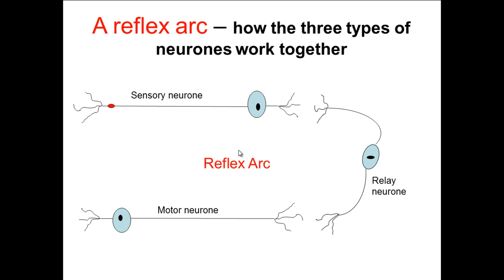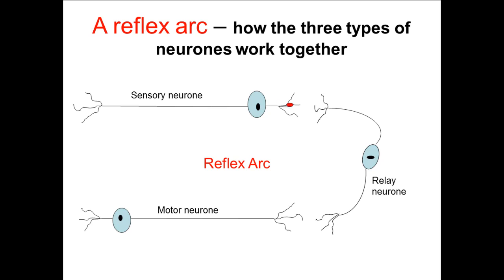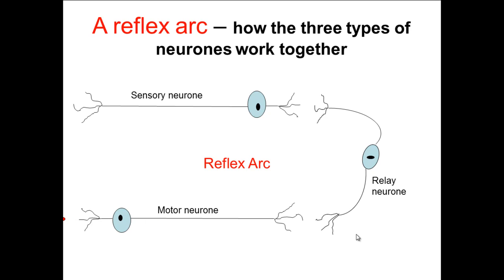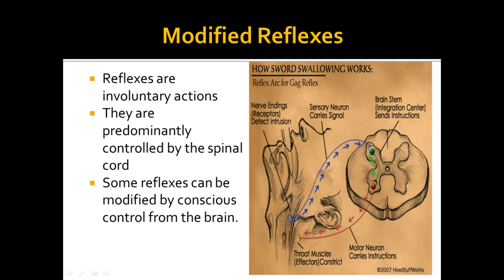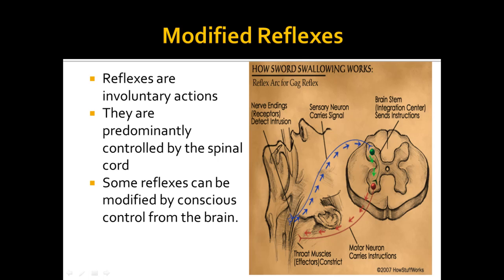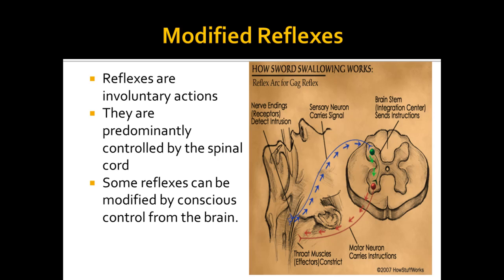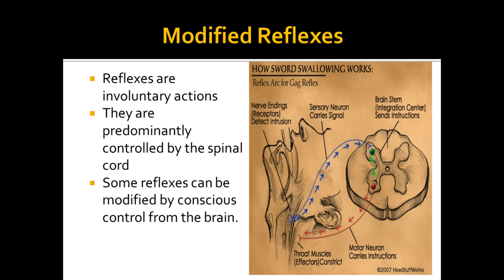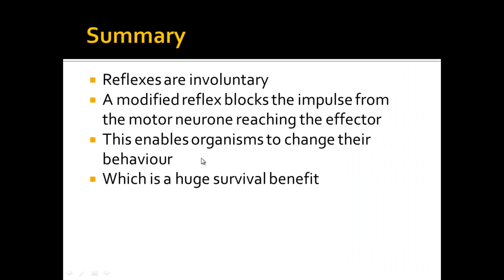Nervous System [5]: Modified Reflexes (High band Biology)